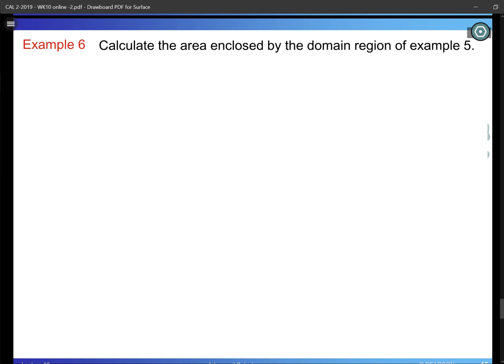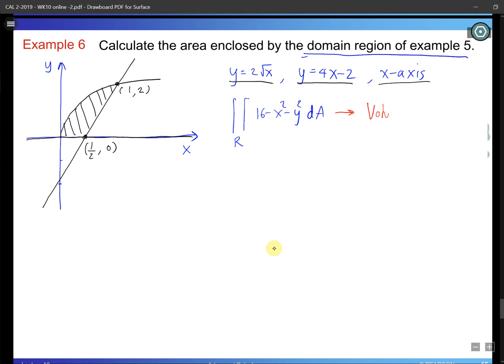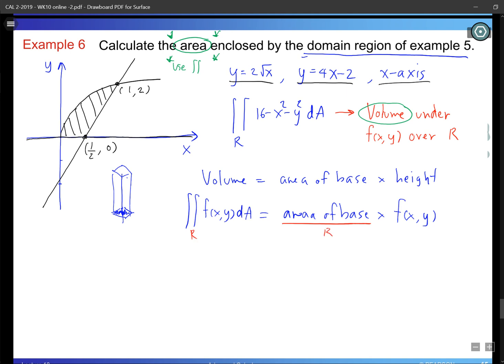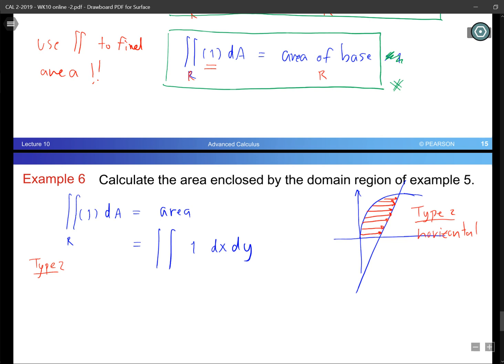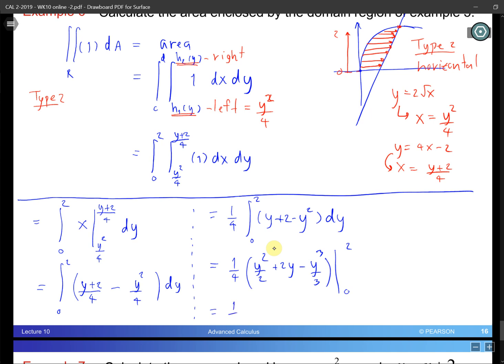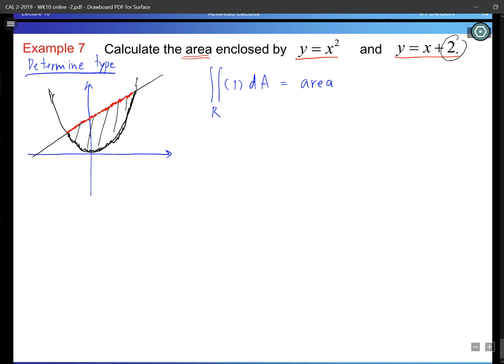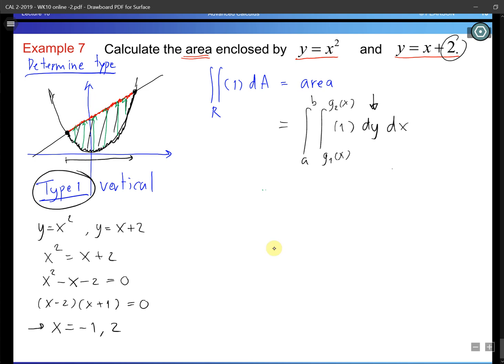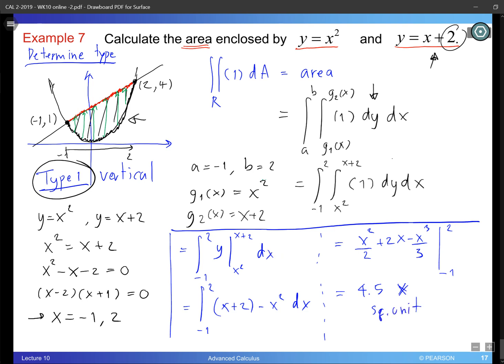CAL 2 Online: Lecture 10 - Part 3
Double integrations - Area of domain regions